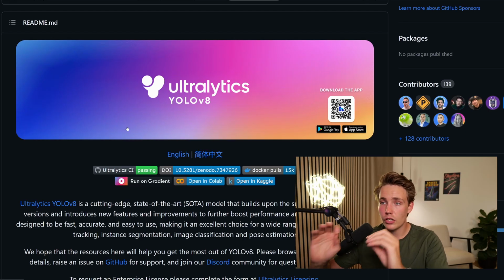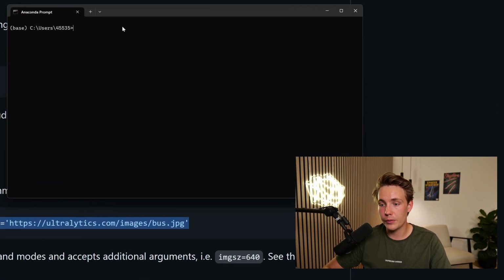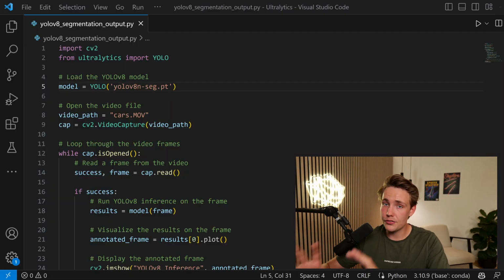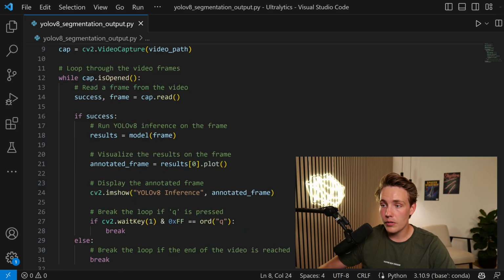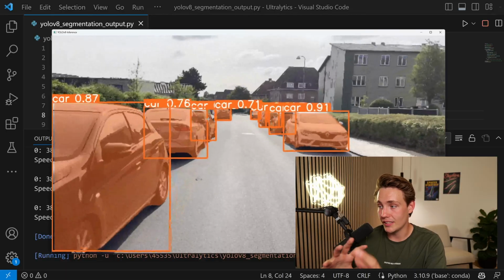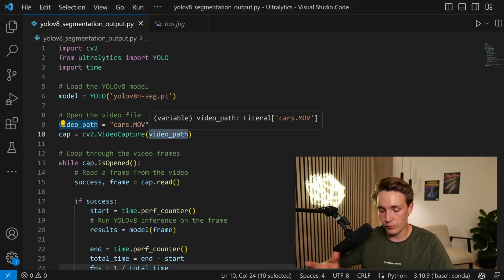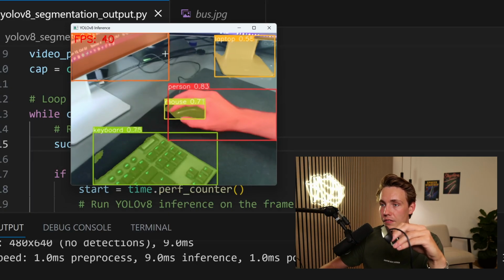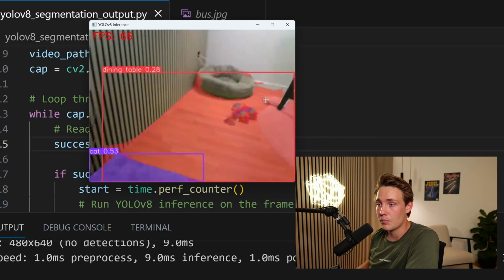Run Segmentation with Pre-Trained Ultralytics YOLOv8 Model in Python | Episode 2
Join Nicolai Nielsen for Episode 2 of our exciting series on leveraging the power of Ultralytics YOLOv8 for object segmentation! In this video, Nicolai delves into the core concepts of object segmentation and showcases the impressive capabilities of the pre-trained YOLOv8 model for running real-time inference. You’ll learn how to set up the YOLOv8 model, run it from the command line, and see it in action with a webcam.

In this tutorial, Nicolai covers:
- An introduction to object segmentation using YOLOv8
- Step-by-step instructions for setting up the model in Python
- Running inference modes directly from the command line
- Real-time segmentation demonstration using a webcam
- Tips on customizing the model for your specific applications

We’ll also explore key documentation to help you tailor YOLOv8 to your projects, ensuring you can harness the full potential of this state-of-the-art computer vision model. Whether you’re an AI enthusiast, a researcher, or a developer, this episode is packed with essential insights to elevate your AI projects.

- Running Ultralytics Object Detection and Segmentation Models in a Few Lines of Code